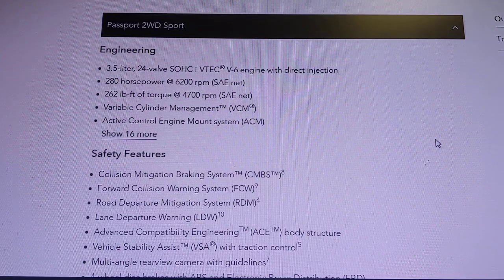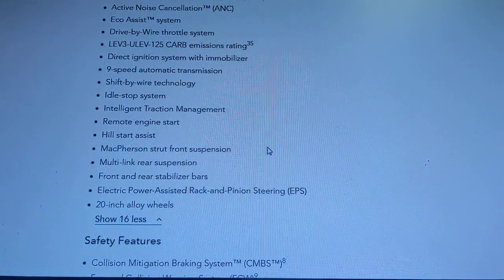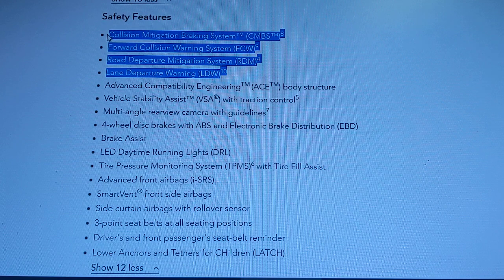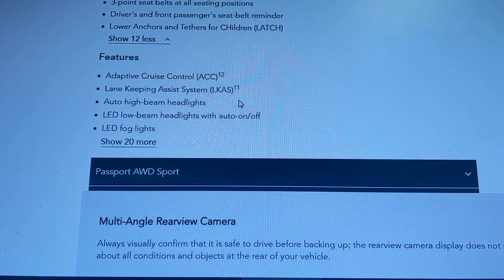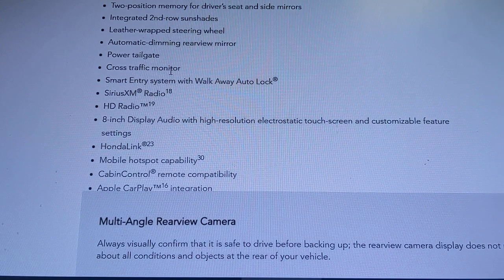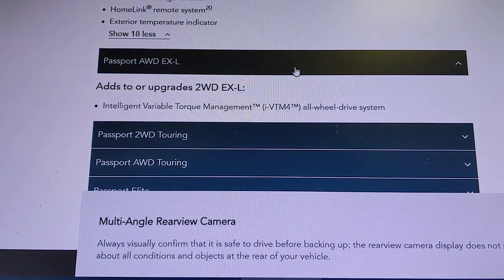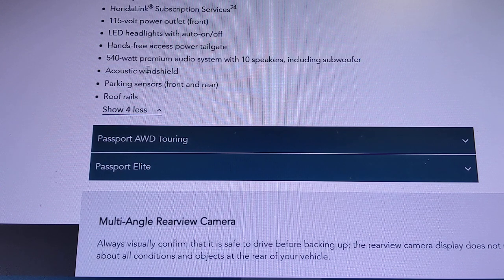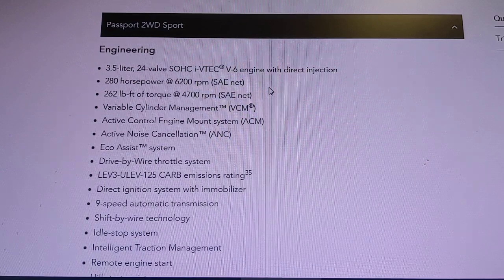2019 Honda Passport trim level breakdown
This is a quick rundown of the levels of the Honda passport. If you're trying to decipher which trim level works best for you this is a breakdown.